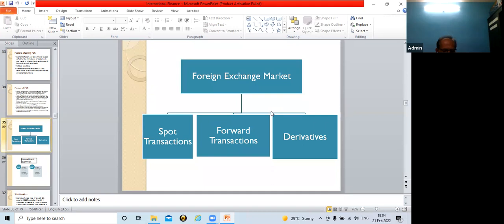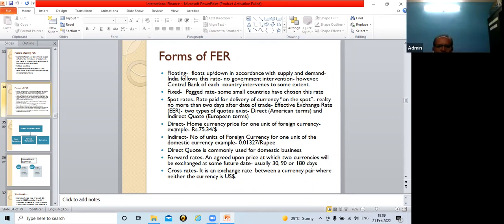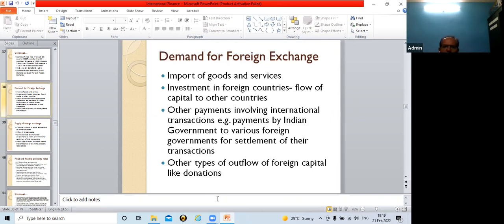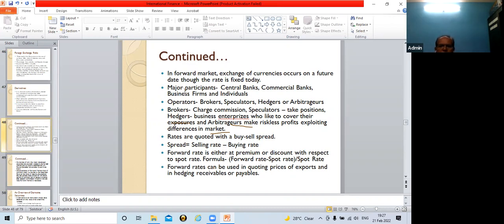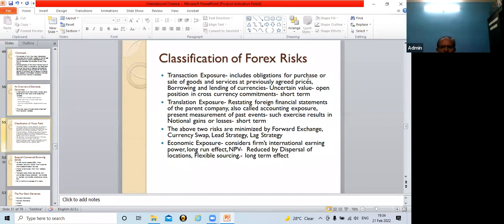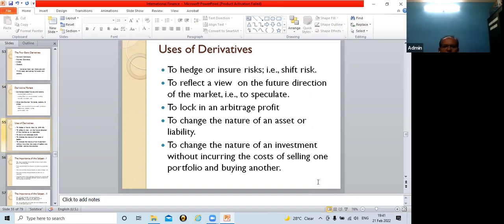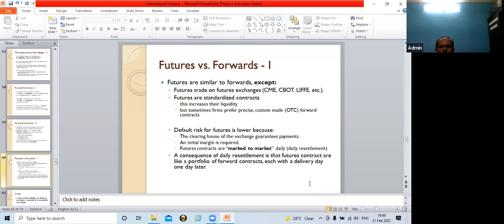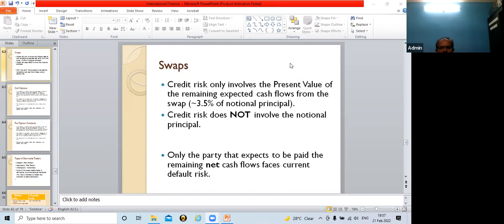Online Lecture Day8 S3 305FIN SC-FIN-04 International Finance